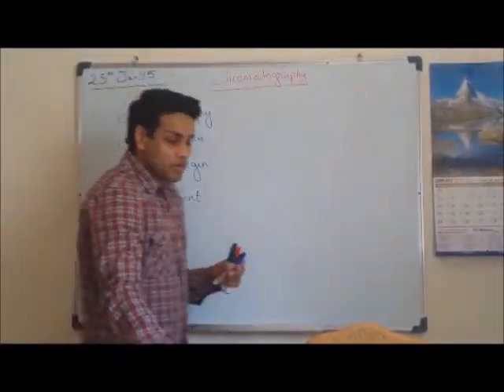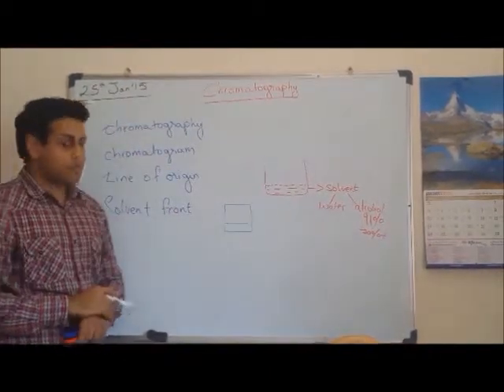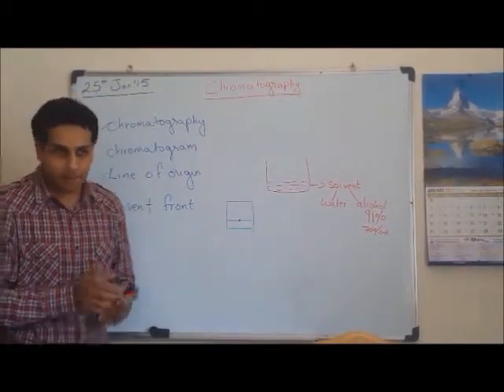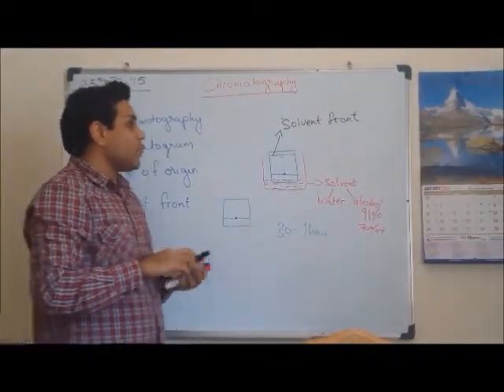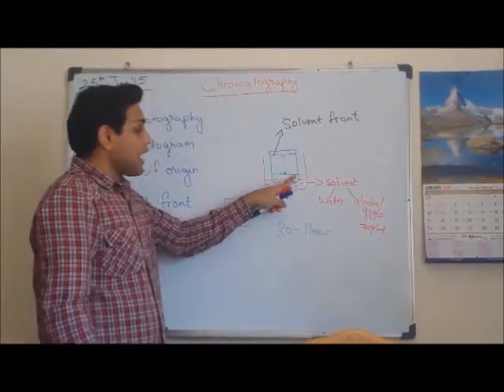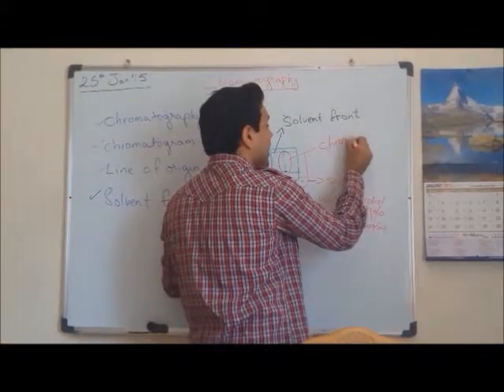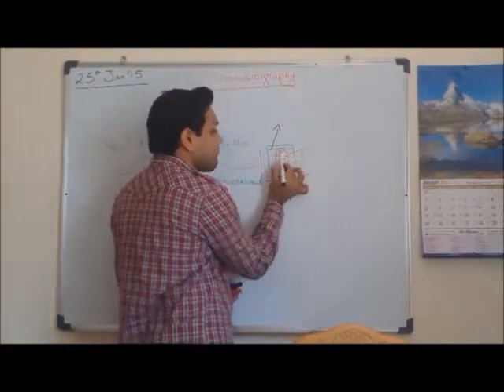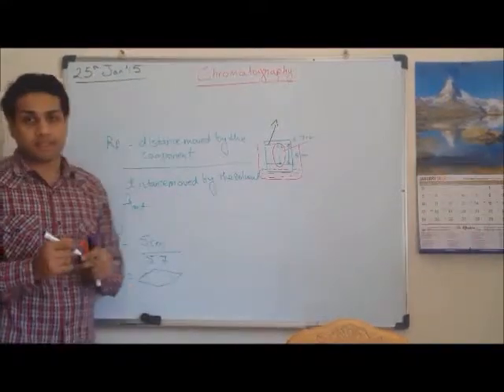Chromatography of Chalks & Filter Paper part 1